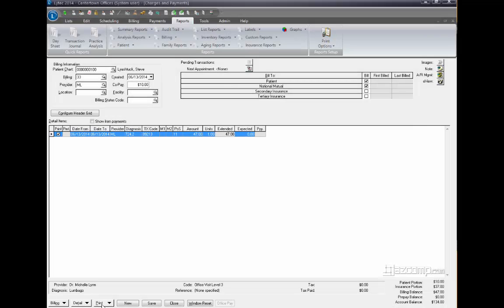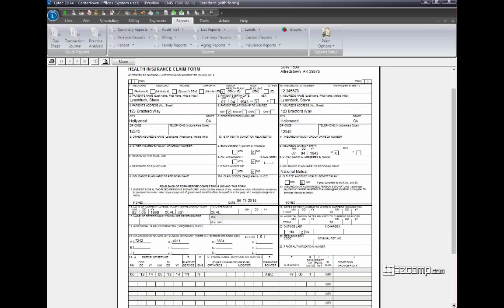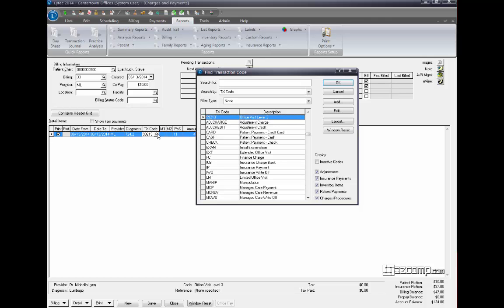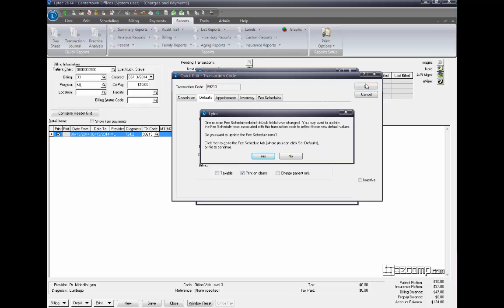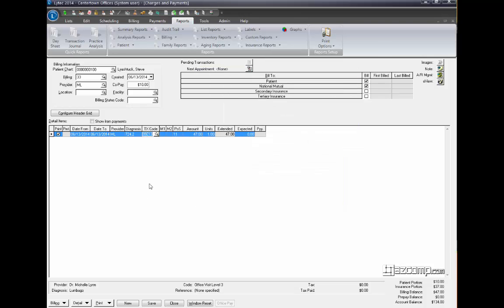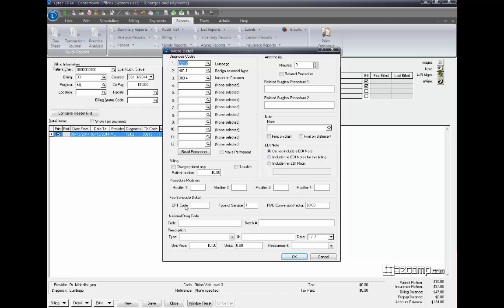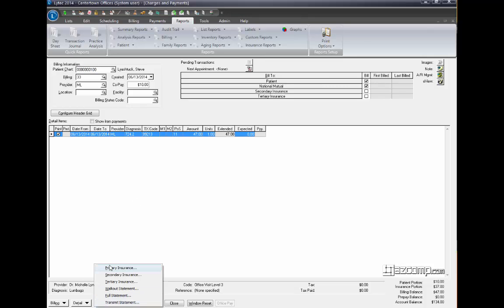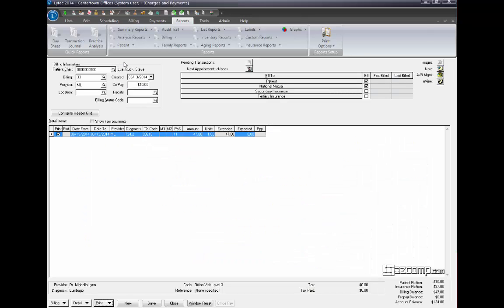Lytec 2014 - What To Do When Procedure Code Is Blank In Box 24 Of CMS 1500 02 Claim Form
Lytec Medical Billing Software - For Lytec Sales, Training & Support, call AZCOMP Technologies at or visit us Subscribe to our channel because we have a lot of Lytec & Medisoft & EMR support videos and training videos that we regularly post.  In this quick tutorial video, learn how to fix when the procedure code in box 24 of your CMS 1500/02 claim form is blank in Lytec 2014.

Video Transcript
If you print a claim in Lytec and it doesn’t show the procedure code so for example bring up 1 claim and as you can tell in box24 there is no procedure code , you have procedure code in the bill but its not showing up on the print out is because if you haven’t set the default on the procedure so if you hit the magnifying glass here to edit the procedure you notice its not in the default its right here, so if you put in the procedure code hit ok, now because this bill is created before the change was made its not on this bill so you have to put it in the billing label, so you go to detail more detail the CPT code did not default here does it wasn’t  there when procedure was created, so I’m just gonna put it there save my procedure and when I print the insurance form, the procedure codes there, so if you forgot to fill out the default your procedure code will be empty.